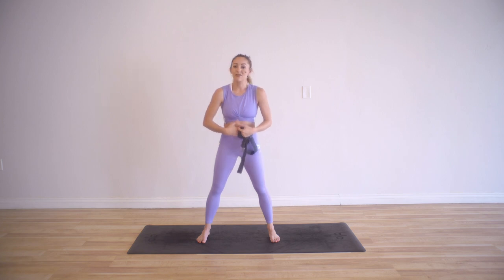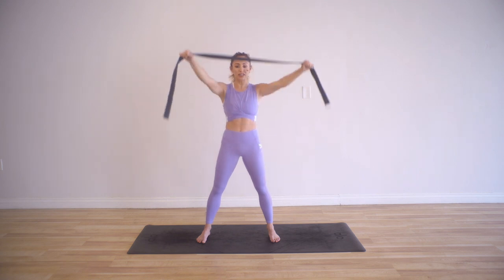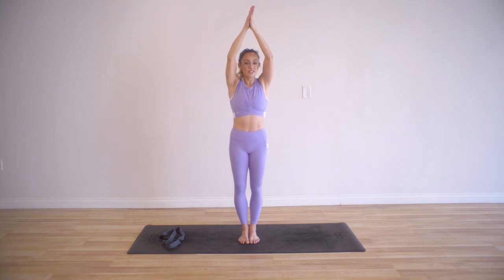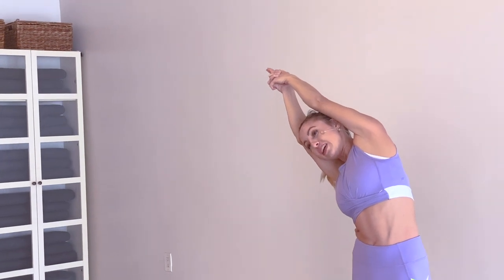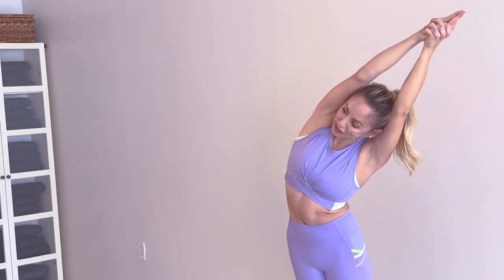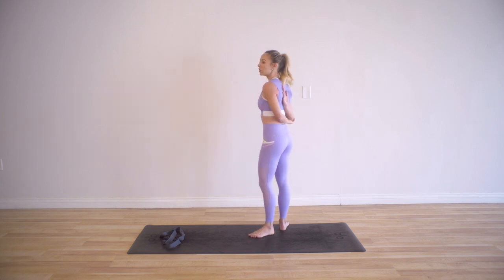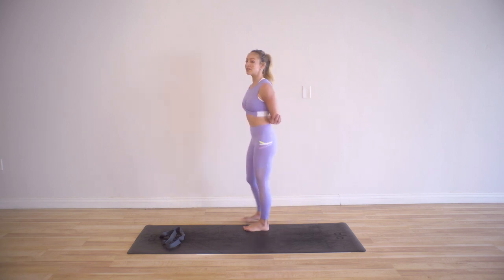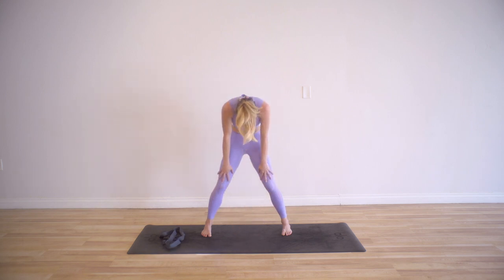Wanna Stand Taller? Yoga for Back and Shoulder Mobility (10 Minutes)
Hi Love!

Want to stand taller? In this yoga video you will find simple and effective ways to improve tone and posture through shoulder and arm mobility.

Want my structured workout & meal plan? Try my STRETCHY FIT App!
Get started on your favorite device and start your stretchy journey today!

~YOGA STRETCHING~

~BARRE TONING~

~MEDITATION~